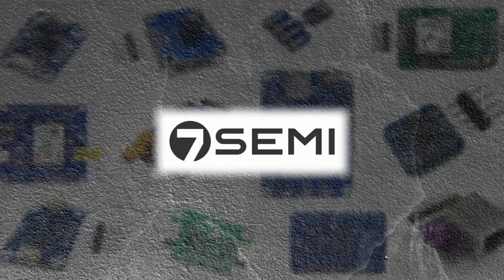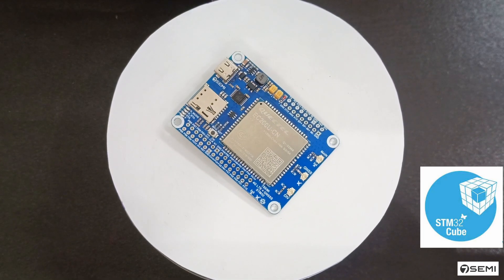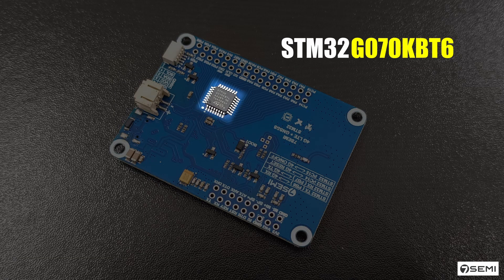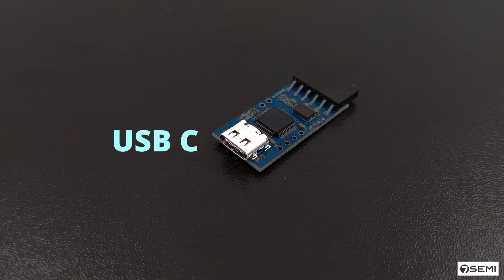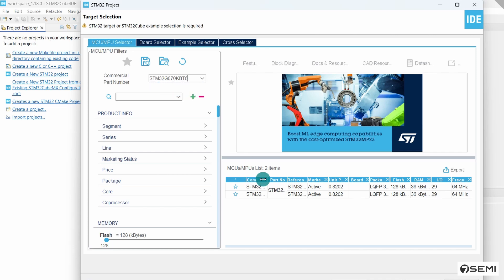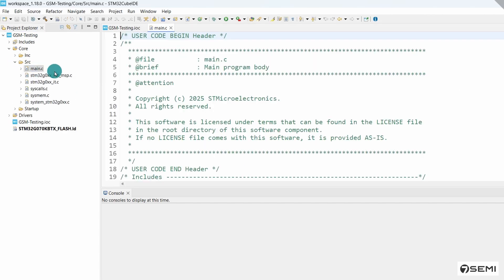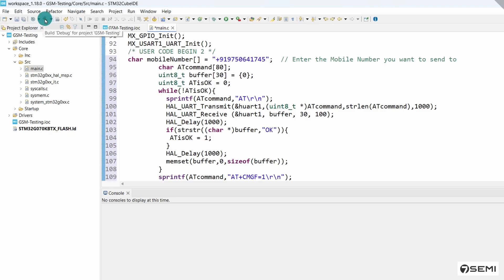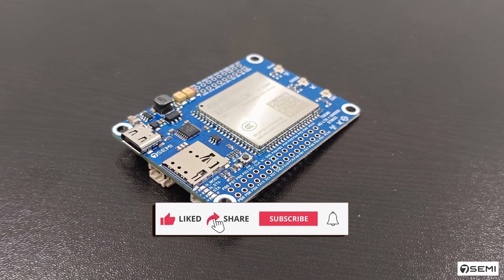7Semi EC200U LTE 4G GNSS IoT Smart Modem | Onboard STM32 MCU | Industrial IoT Connectivity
Introducing the 7Semi EC200U LTE 4G GNSS IoT Smart Modem with Onboard STM32 Microcontroller — a powerful, compact, and industrial-grade communication solution for IoT, M2M, and telemetry systems.

This smart modem integrates the Quectel EC200U-CN LTE Cat-1 module, GNSS receiver, and STM32 MCU, allowing seamless cellular connectivity, positioning, and local data processing — all in one board.

Overview of the 7Semi EC200U Smart Modem

LTE Cat-1 and GNSS capabilities

STM32 MCU integration and communication

AT command and firmware interface

Real-world IoT applications

⚙️ Key Features

4G LTE Cat-1 (Quectel EC200U-CN)

Onboard STM32 MCU for data processing and control

GNSS Support: GPS, GLONASS, BeiDou, Galileo

Interfaces: UART, USB, SIM, GPIO

Low Power Design — ideal for field IoT and automation

Supports: MQTT, HTTP, HTTPS, TCP/IP protocols

Industrial-grade reliability

🌐 Applications

IoT Gateways and Data Loggers

Vehicle and Asset Tracking

Smart Agriculture Systems

Remote Environmental Monitoring

Industrial Automation

Telemetry and Control Systems

🧠 Onboard STM32 MCU

The built-in STM32 microcontroller can handle sensor data, perform edge processing, and communicate directly with the EC200U module using UART.
It can be programmed via STM32CubeIDE, Arduino (STM32 core), or PlatformIO.

🔗 Resources & Downloads